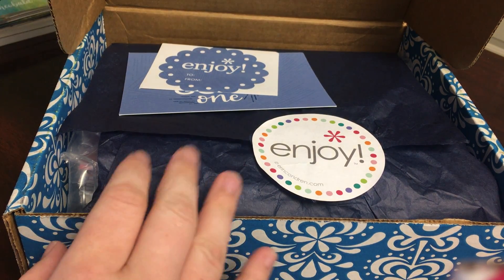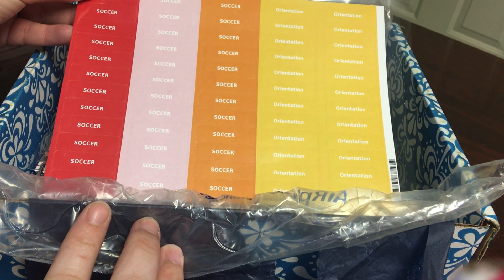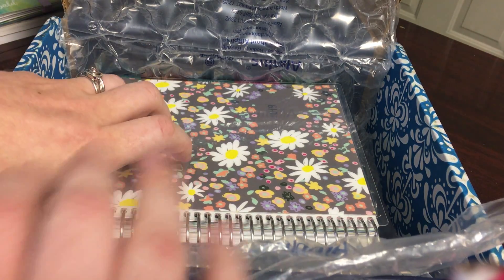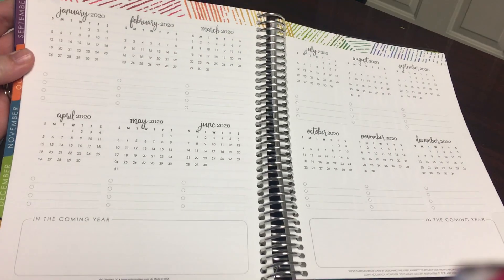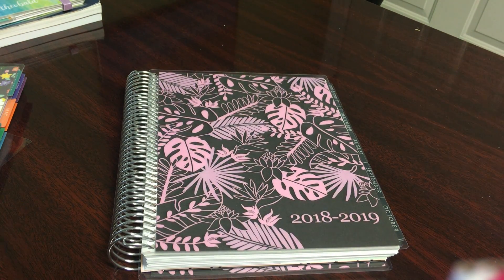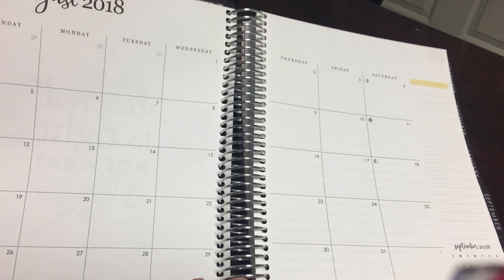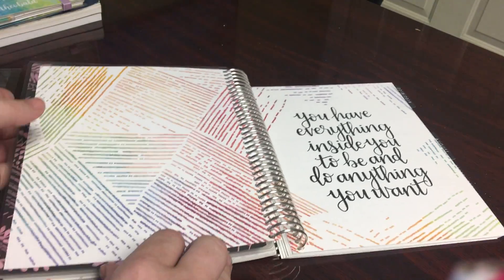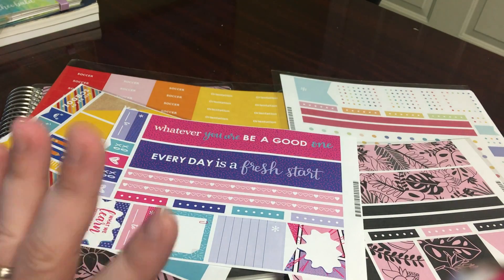Erin Condren Monthly Deluxe Unboxing and Comparison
Quick unboxing of my Erin Condren Monthly Deluxe haul and a comparison of the 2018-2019 colorful and neutral.